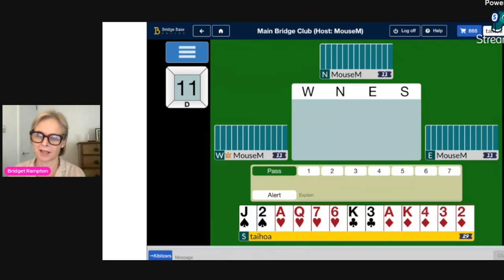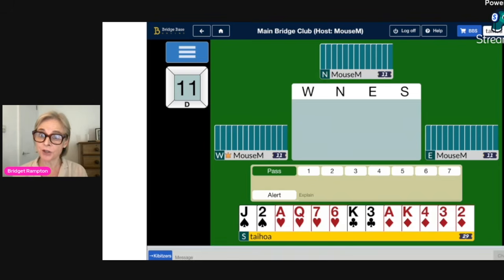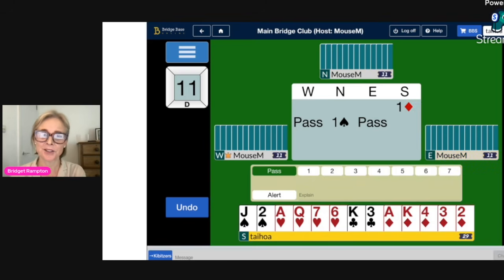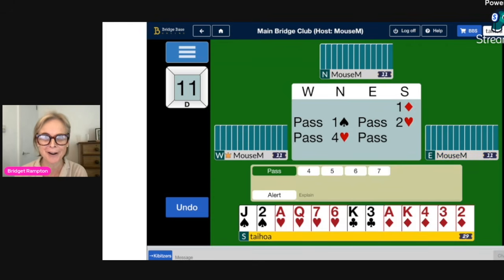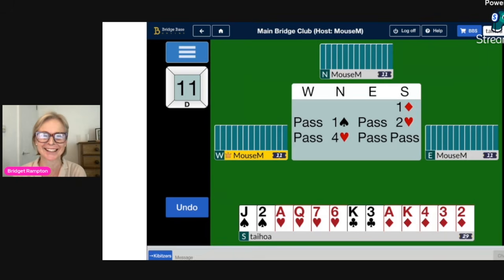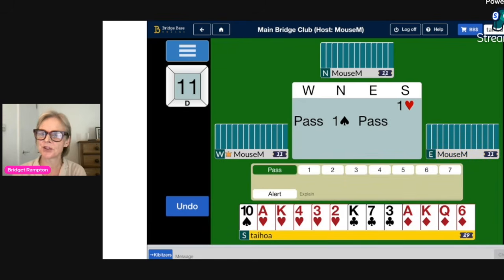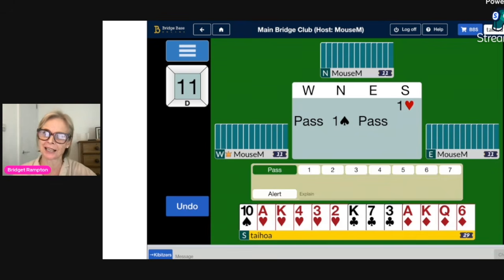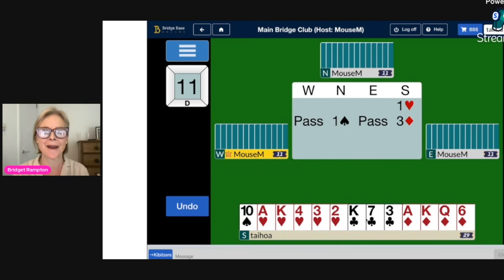Comparing the reverse to the jump shift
Both reverses and jump shifts are forcing. Reverses are forcing for one round, and jump shifts are forcing to game.  What is a reverse in bridge?  What is a jump shift in bridge. We'll explain both and introduce the idea of bidding past the barrier.

Learn To Play Bridge, How to play bridge, Bridge Techniques ,Contract Bridge,